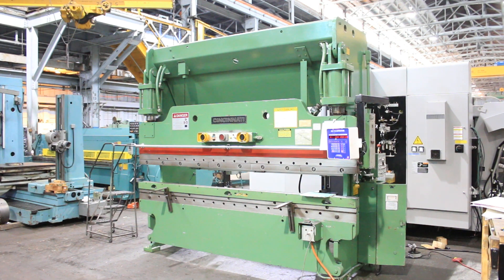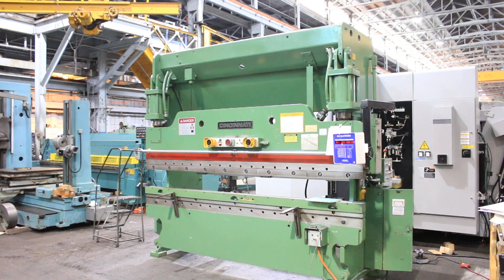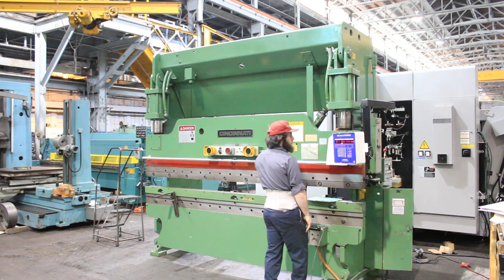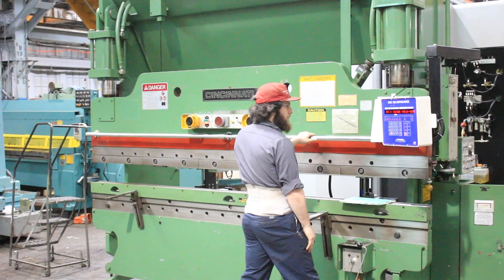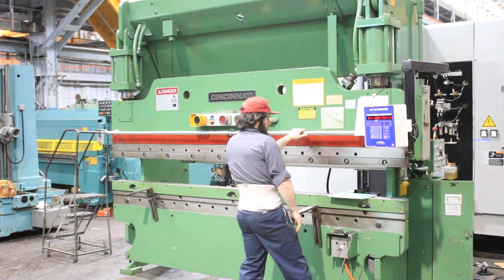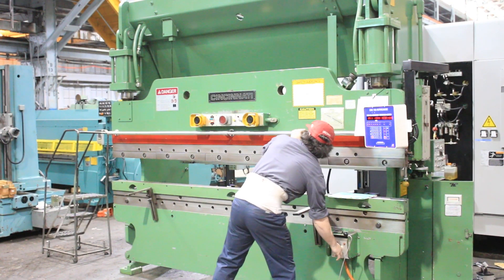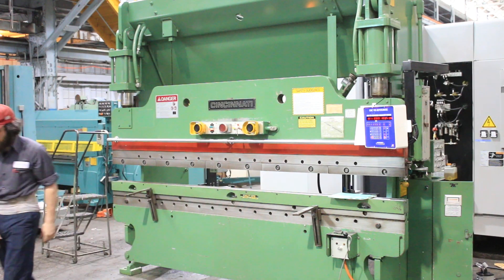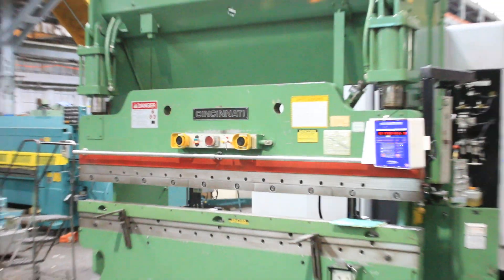90 Ton 120'' Bed Cincinnati 90CBX8 PRESS BRAKE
90 TON X 10' CINCINNATI HYDRAULIC PRESS BRAKE
MODEL 90CBX8          S/N 43230          NEW 1981

Capacity 90 tons
Bending capacity 10' x 12 gauge
Distance between housings 8' 6"
Stroke 8"
Throat 7"
Overall die surface 10"
Die space - open 15"
Closed 7"
Ram speed: high 150 ipm
medium 71 ipm
low 21 ipm
return 136 ipm

Approximate overall dimensions 60 D x 120 W x 112 H

Machine is equipped with
- Automec CNC-150HD 2-Axis Back Gauge (150 Jobs, 20 Bends per Job, 11 Characters per Job)
- Lower die rail
- 3-speed (low / medium / high)
- Ram control w/ selector switch
- Adjustable stroke and speed change w/ position indicator
- Micrometer ram tilt adjustment
- Palm buttons mounted on machine face with E-Stop
- Remote foot pedal
- Bed & ram machined for angles